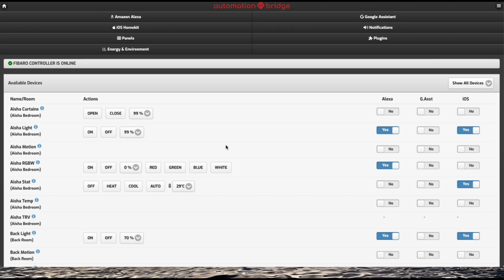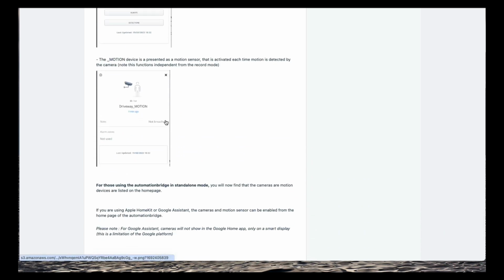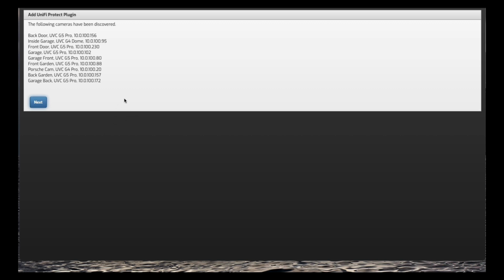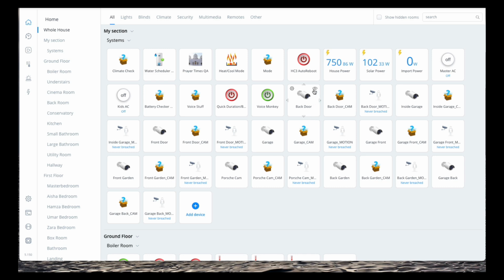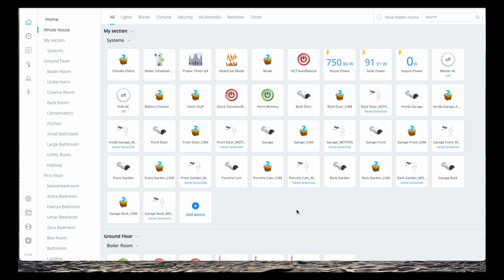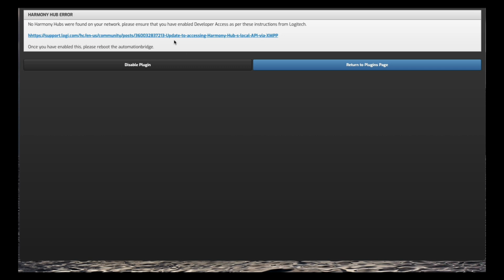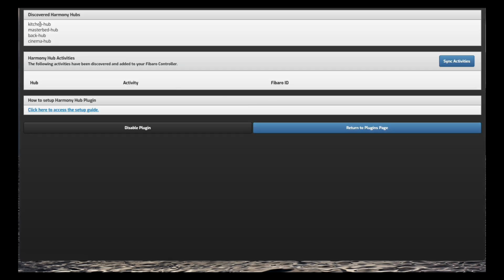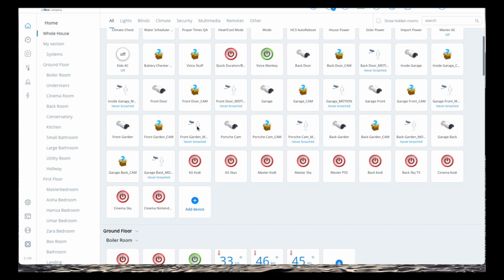Skaro Automation Bridge - Plugins Demo for HC3/HC3L - Part 2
Just a quick video demo of the capabilities of the Skaro Automation Bridge Pro and how the plugins help your smart home get smarter.